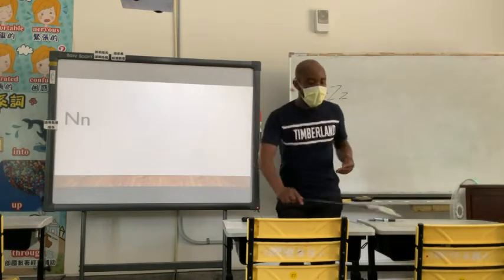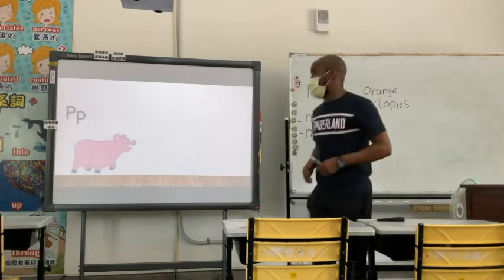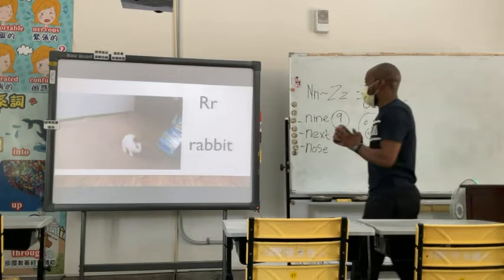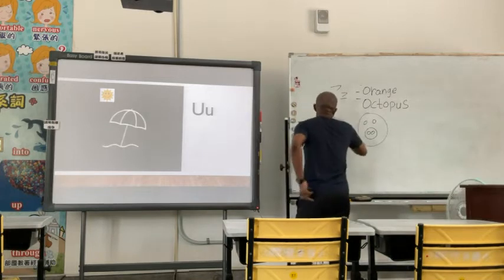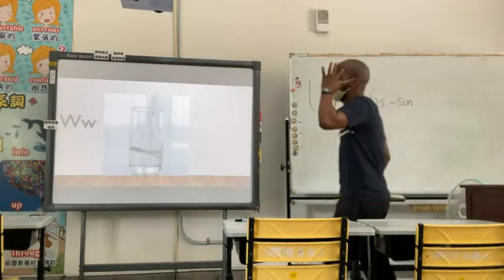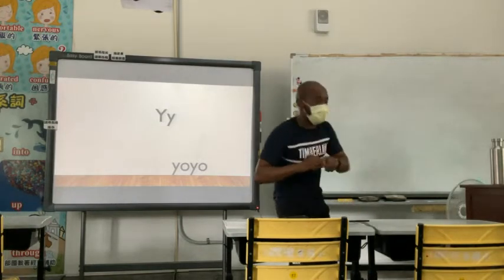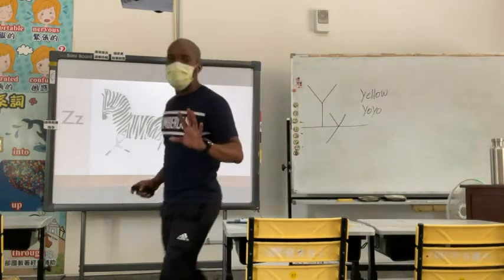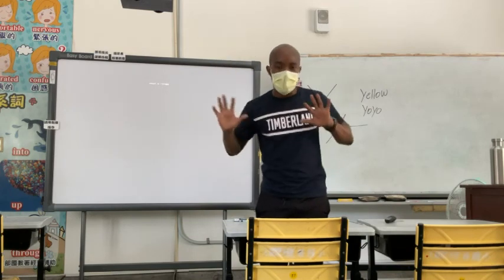ABC phonics with Diya 20210524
Wong yuen elementary school online class video